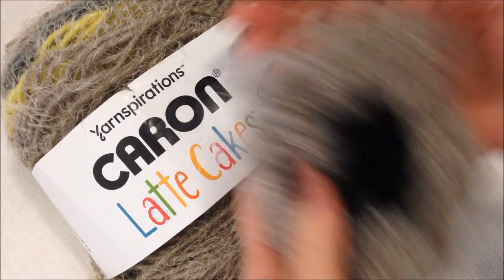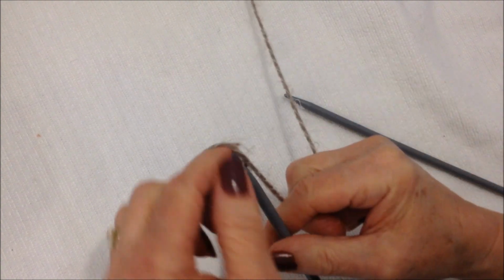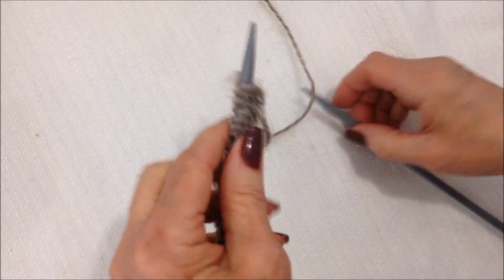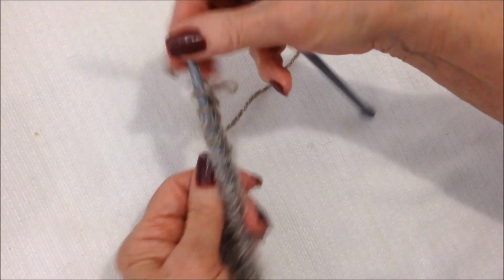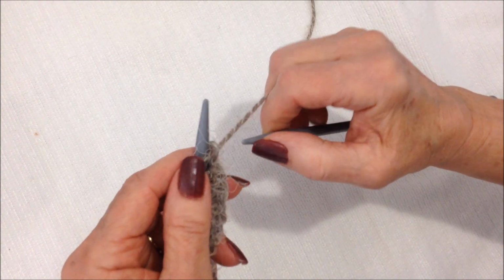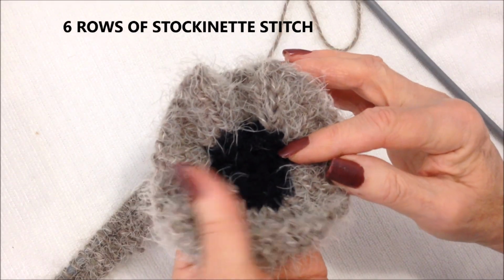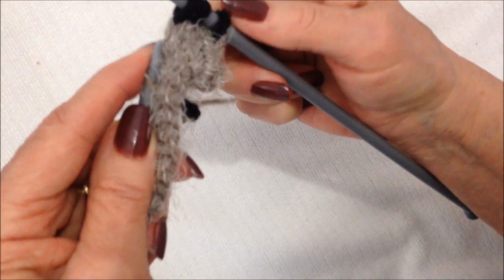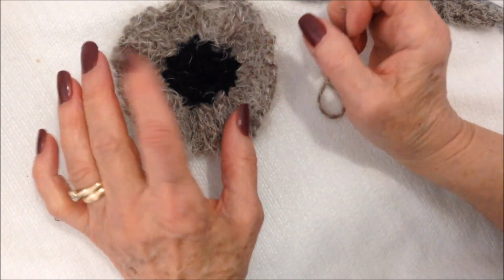KNITTING PATTERN Caron Latte Flower, Pattern # 2825, how to knit a flower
Easy knitted flower for all your crochet and knitting projects.  Use knitted flowers on:
Jacket lapels,
hats,
scarves,
sweaters,
shawls,
bags and purses.